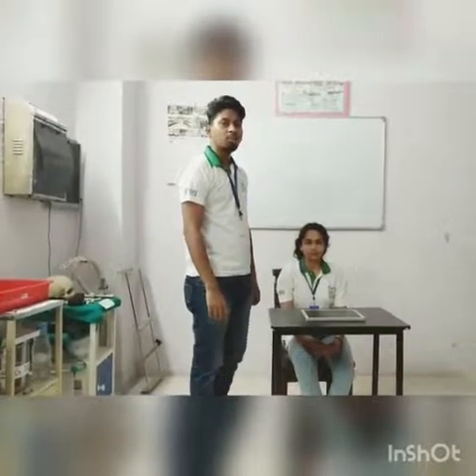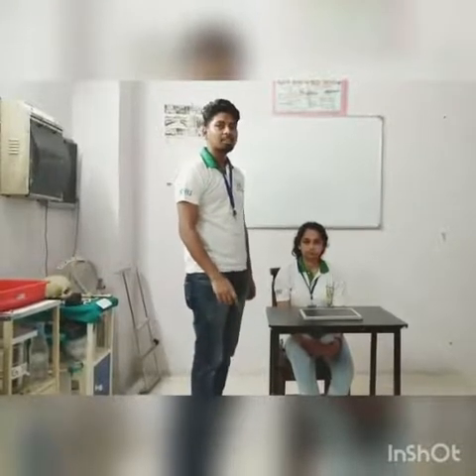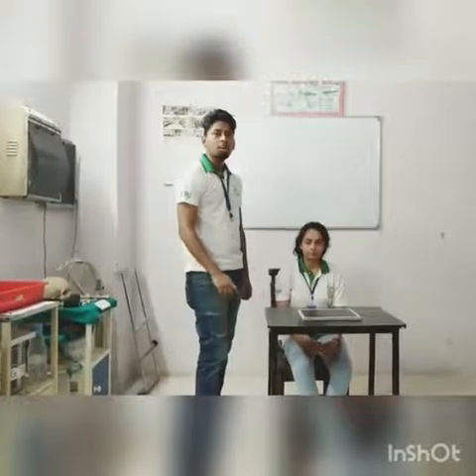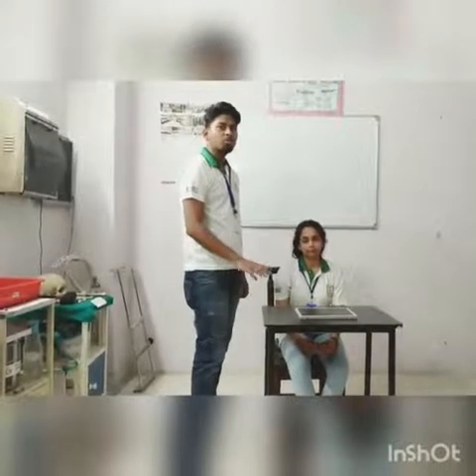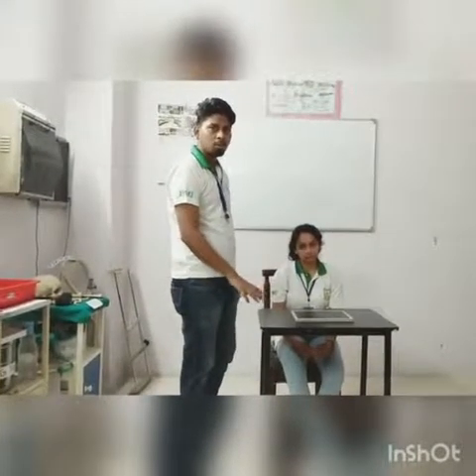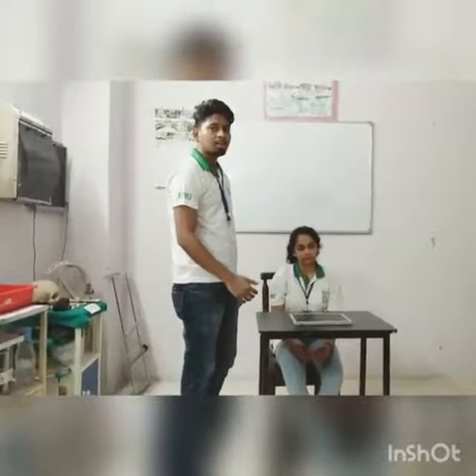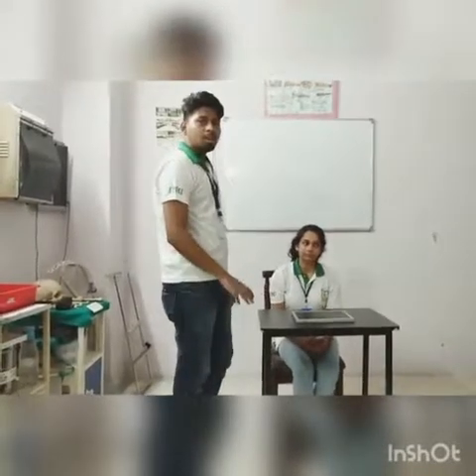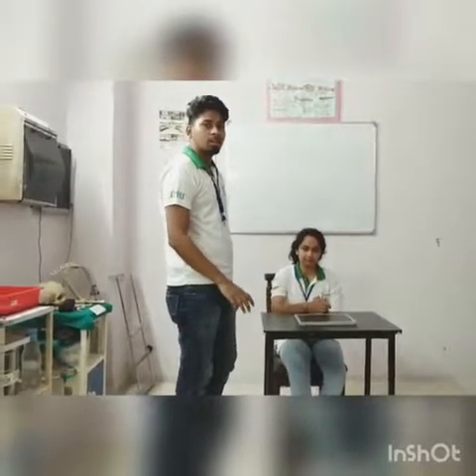Cervical ap/lat X-ray view and Elbow ap/lateral view explain by IPHI Students